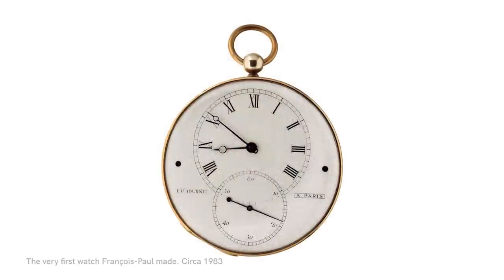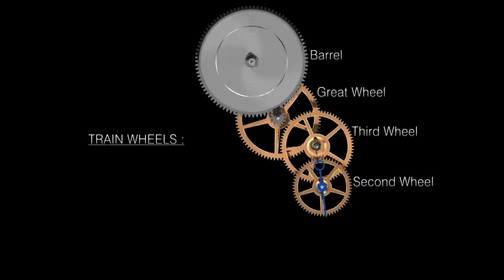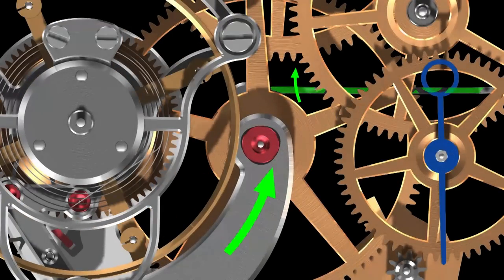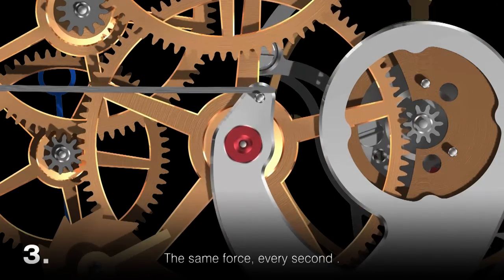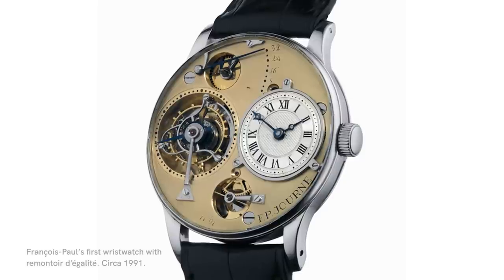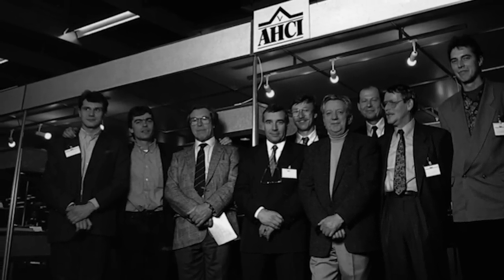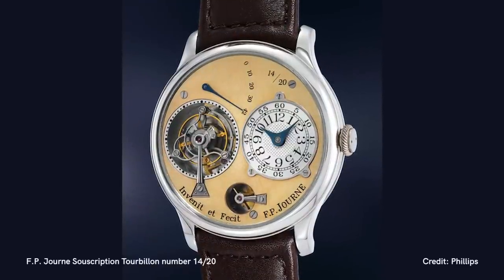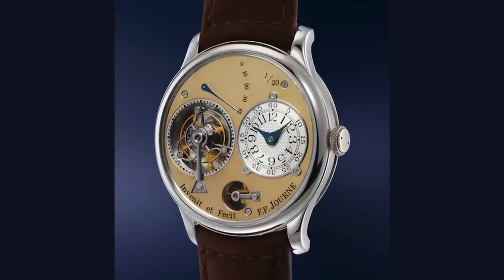Touching Horological History at WatchBox | Revo Talks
Wei and Jeremiah pay a visit to WatchBox Singapore's offices at Liat Towers and discover an unbelievable piece of horological history - one of the 20 "Souscription" Tourbillons that François-Paul Journe created to fund the start of his brand in 1999.

François-Paul Journe is probably the greatest watchmaker of this generation. He can be considered the spiritual successor to two horological legends that came before him, Abraham-Louis Breguet and George Daniels, and his body of work closely follows in their footsteps. Join us as we look back in time at the beginnings of François-Paul's journey to watchmaking's hall of fame.